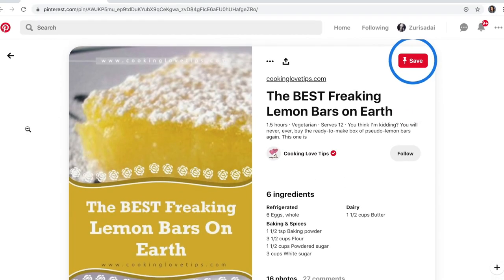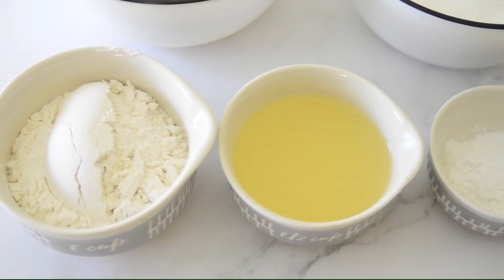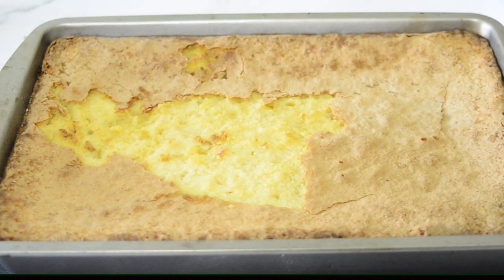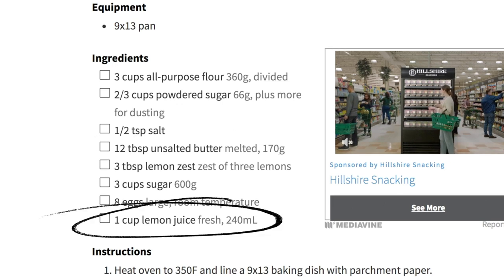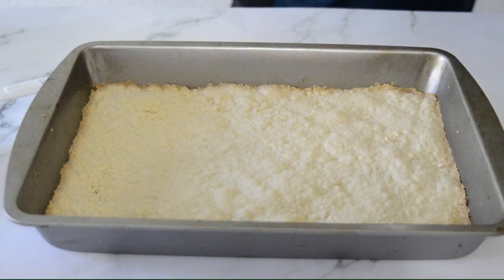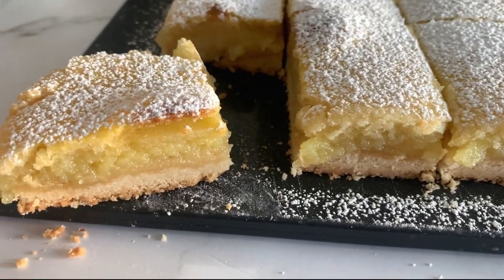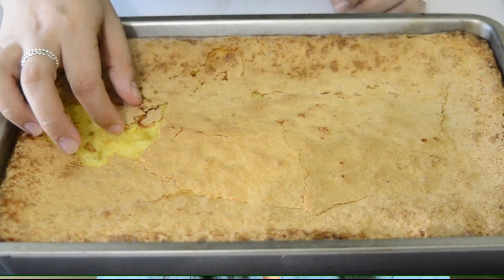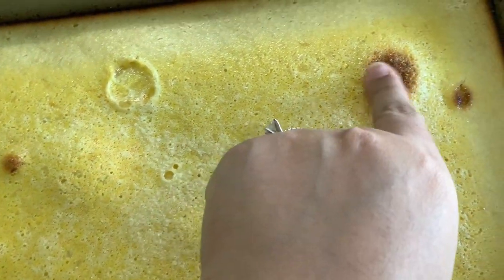The Best Lemon Bars on Earth??